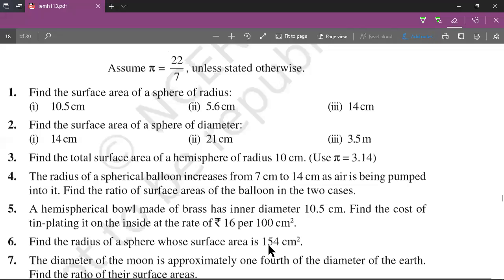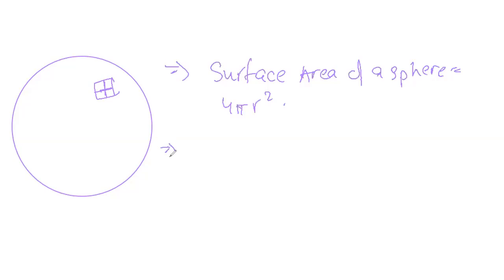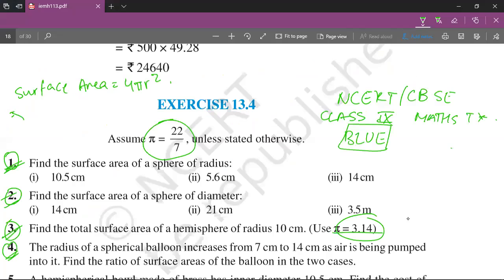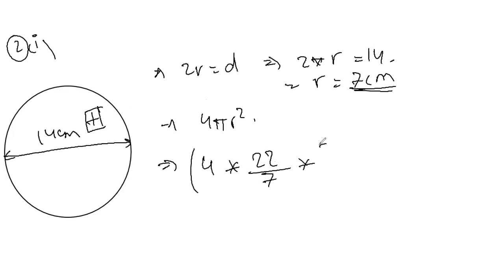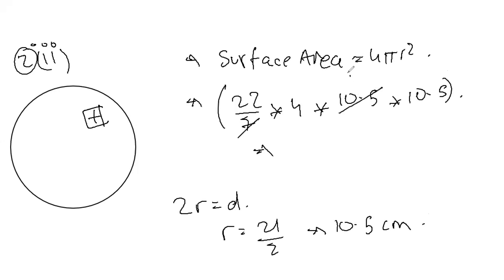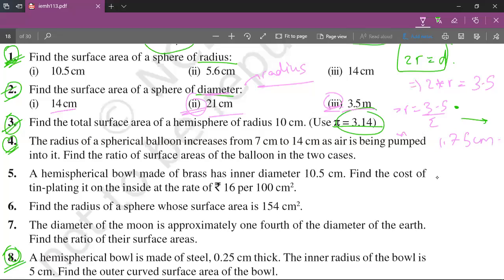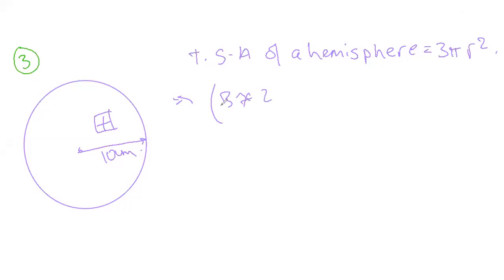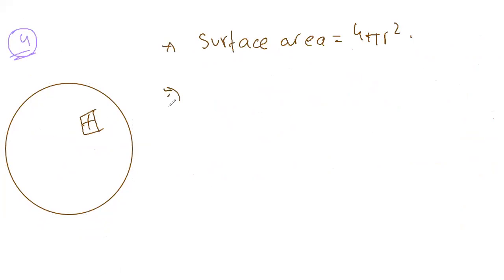SURFACE AREA OF A SPHERE - NCERT CLASS 9 CHAP 13 SOLUTIONS - EX 13.4 (PROB 1 TO 3)-LECT 4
SURFACE AREA OF A SPHERE - NCERT CLASS 9 CHAP 13 SOLUTIONS - EX 13.4 (PROB 1 TO 3)-LECT 4 -  ALL PROBLEMS TAKEN FROM NCERT CBSE CLASS 9 TEXTBOOK

NCERT Solutions for Class 9 Maths Chapter 13 Surface Areas and Volumes

SOLUTIONS

surface areas and volumes class 9 pdf
chapter 13 class 9 maths formulas
ncert solutions for class 9 maths chapter 13 surface area and volume
class 9 maths chapter 13 solutions pdf
class 9 math chapter 13 hindi medium
surface area and volume class 9 pdf with answers
surface area and volume questions and answers for class 9
surface area and volume class 9 important questions with solutions pdf
surface area and volume class 9 case study questions
tough questions on surface area and volume class 9
hots questions on surface area and volume class 9 with solutions
surface area and volume class 9 extra questions mcq
mcq questions on surface area and volume class 9